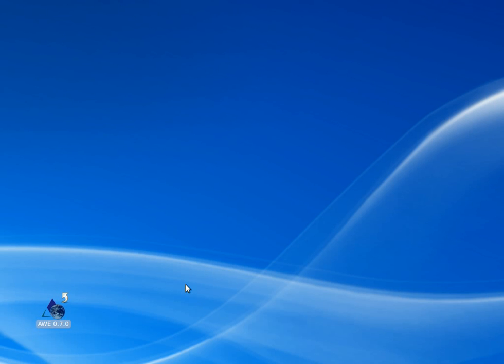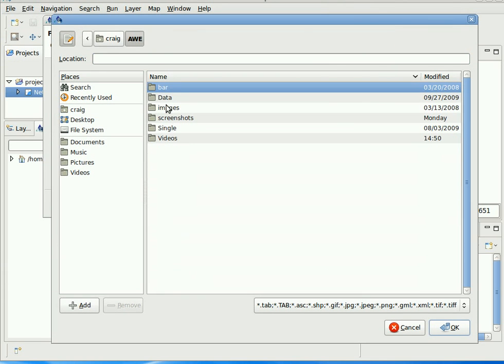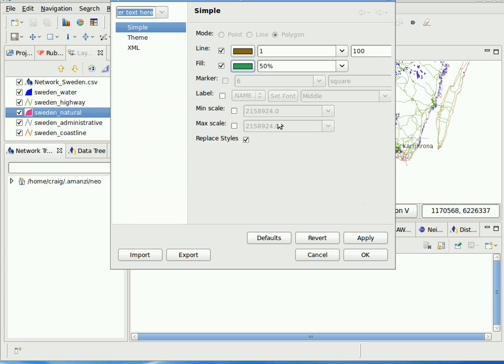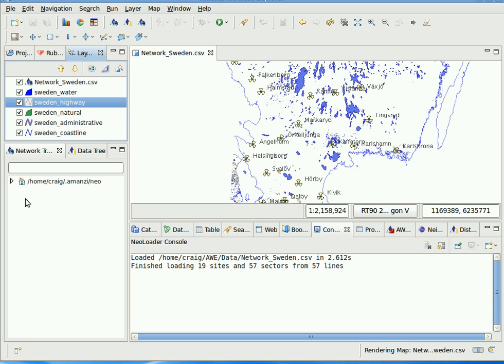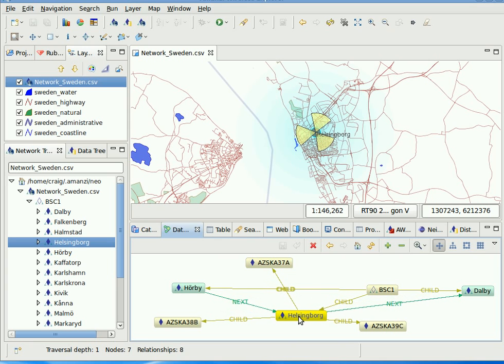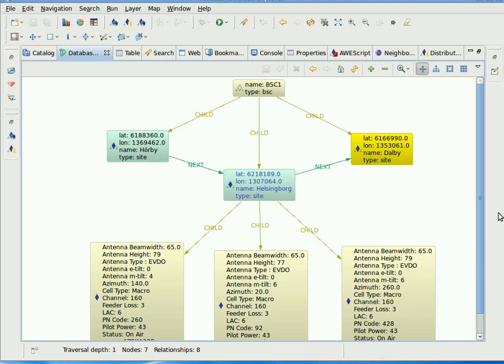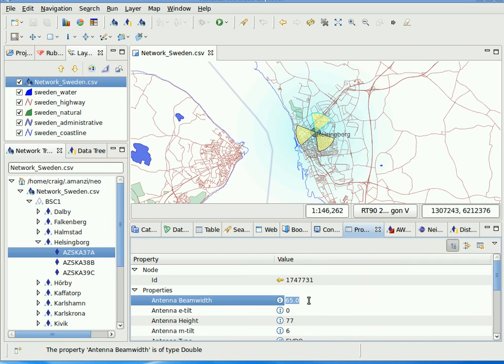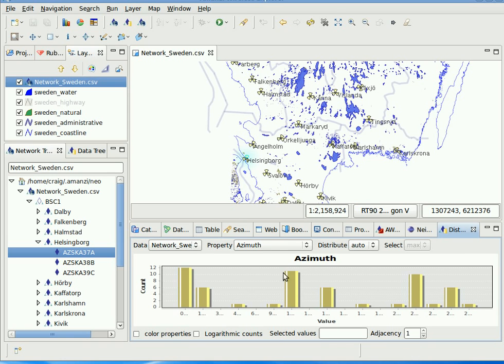awe 0.7.0 video1 - import network, map, tree, database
This video of AWE 0.7.0 (first release of the alpha3 version) shows getting started with AWE by importing a network, managing the map, browsing the tree views and the database graph views.

For more information on the alpha releases of AWE, please refer